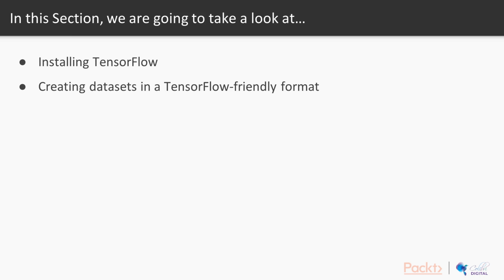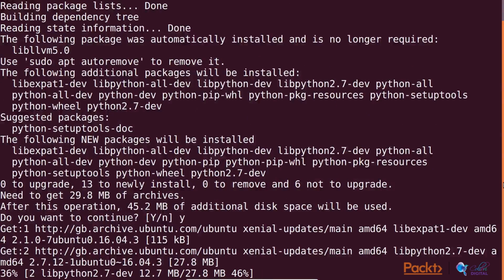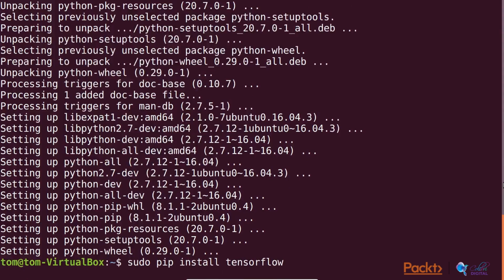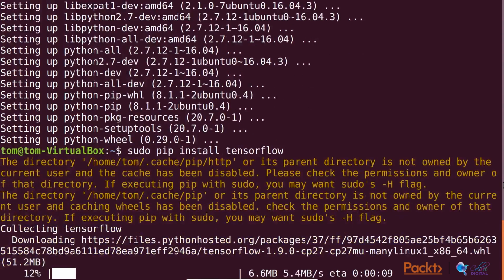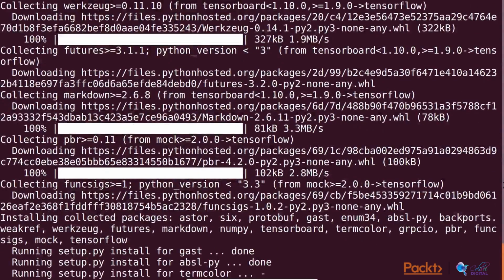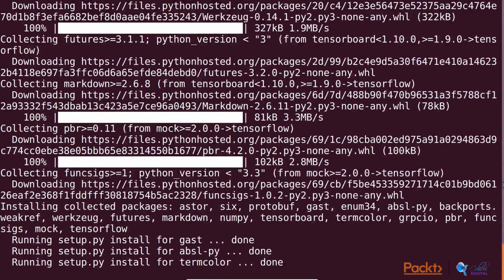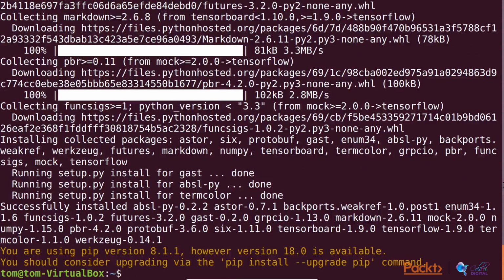Getting Started with TensorFlow for Deep Learning: Installing TensorFlow | packtpub.com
This video tutorial has been taken from Getting Started with TensorFlow for Deep Learning. You can learn more and buy the full video course